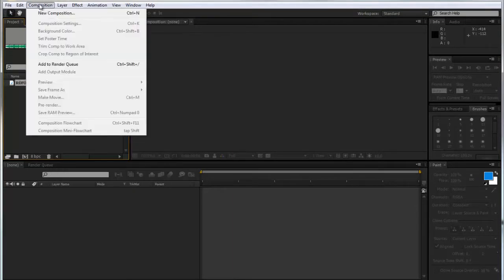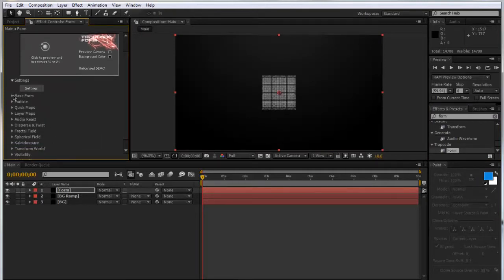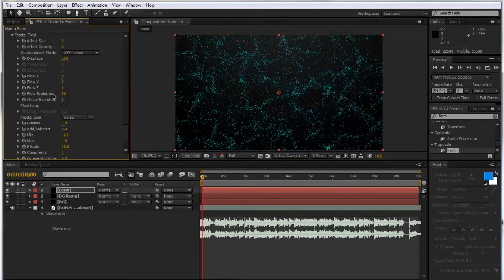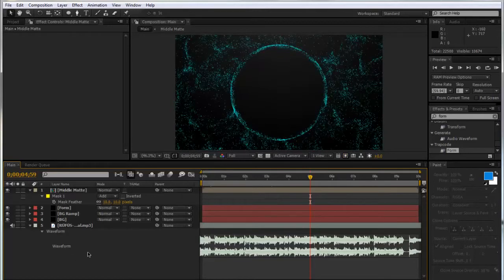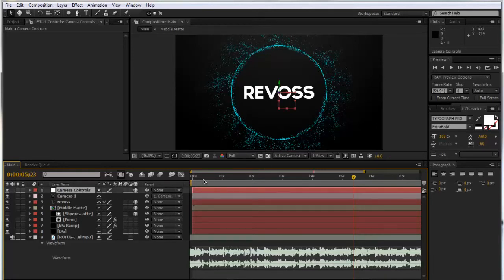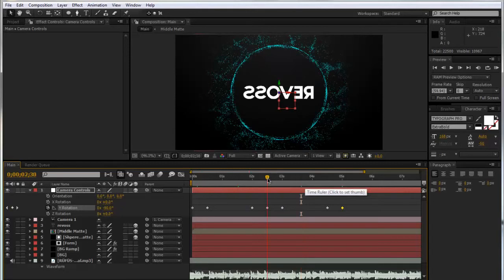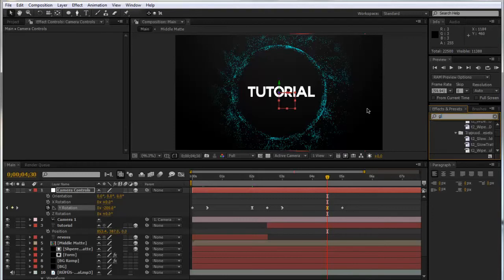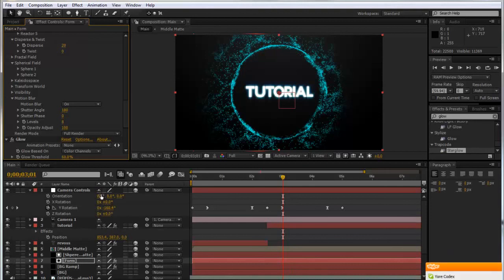After Effects: Partical Intro Screen | Revoss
Hey guys, today I got a pretty awesome tutorial from Revoss. It's a good and well explained tutorial. I hope you like it.

- Cre8Tutorials